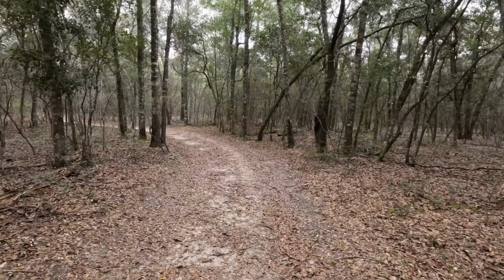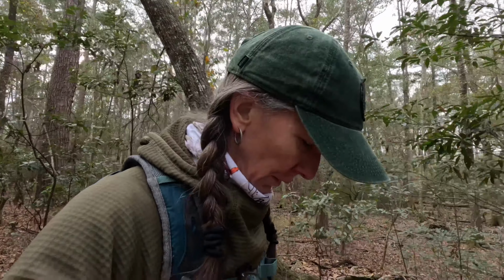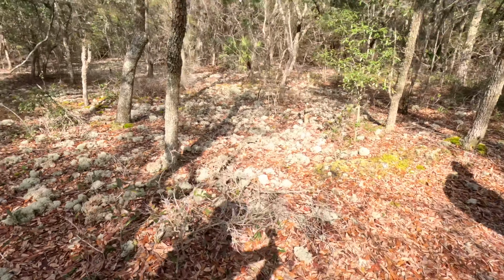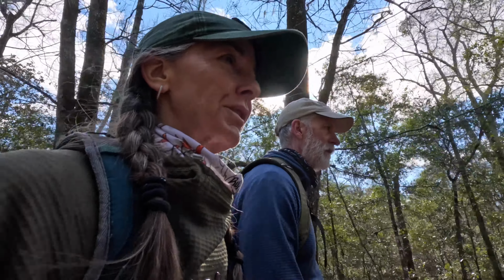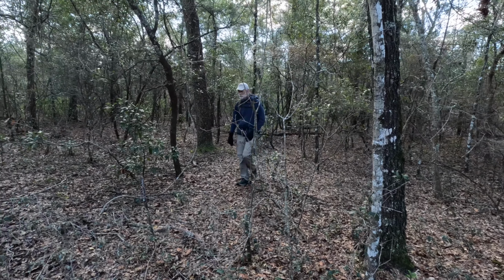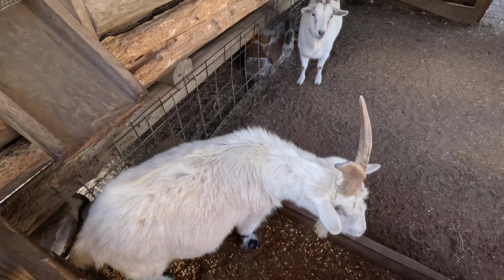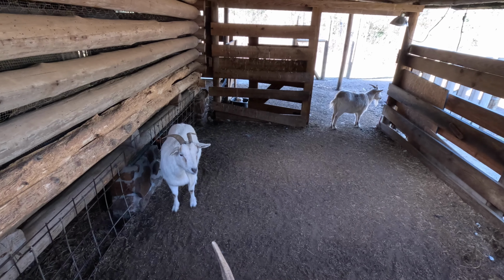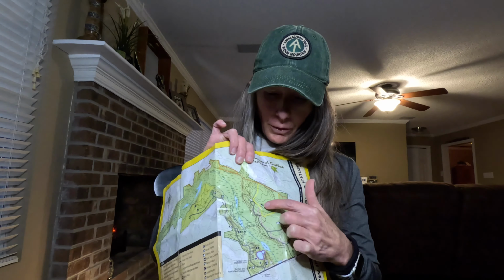Elusive Camp Site 4 and Gopher Turtles! 7 Mile Hike in General Coffee State Park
Little day trip to investigate a different state park here in South Georgia. Good walk in the woods. About 2.5 hour drive from Savannah. We were a little bummed to not be able to find the camp spot we were looking for. Good thing we weren’t planning an overnight! 😂
Overall a good little trip. Especially with the farm animals. Would have been neat to see a gopher turtle too!